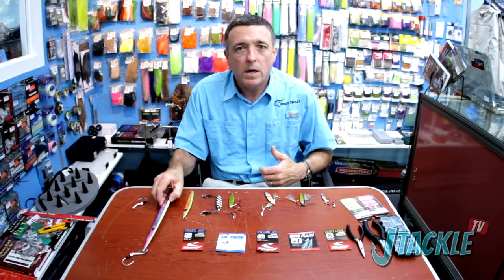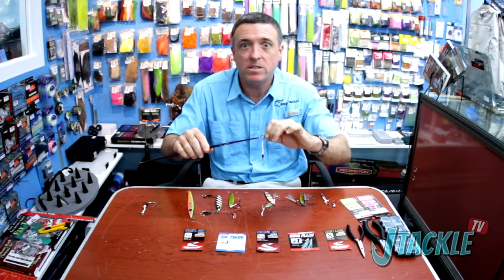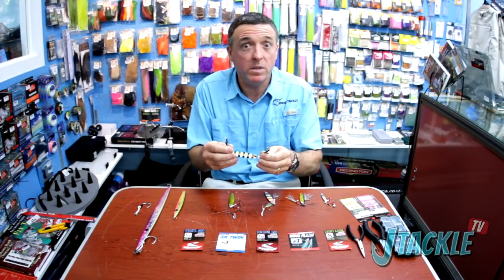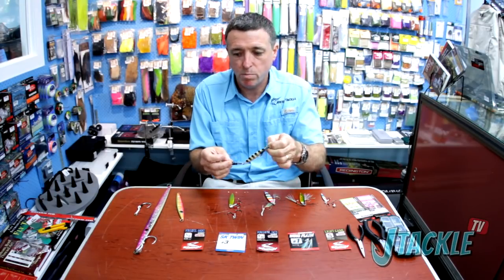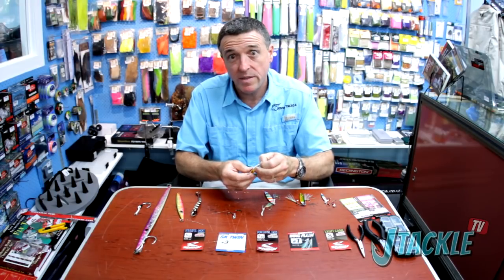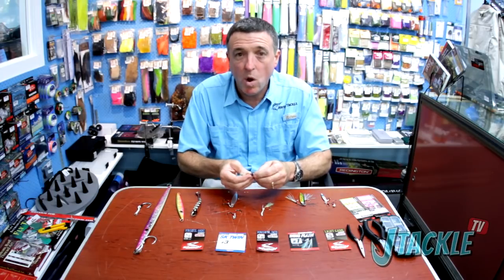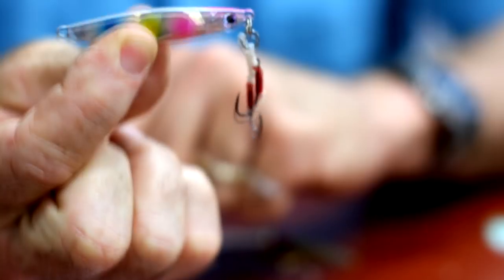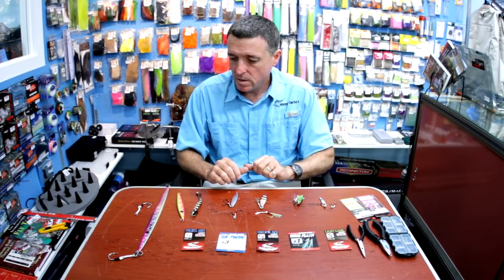J TACKLE TV Episode 3: Rigging techniques for Micro Jigging